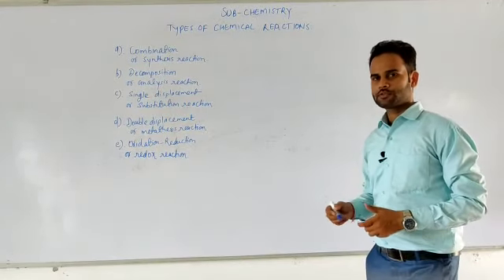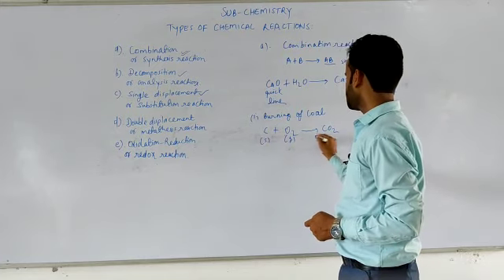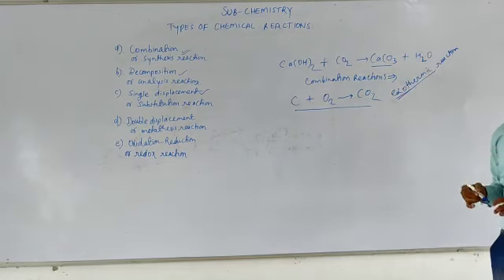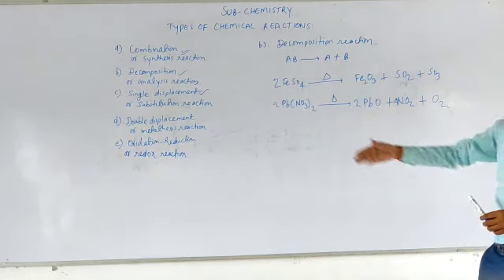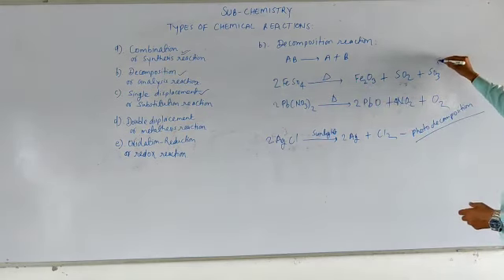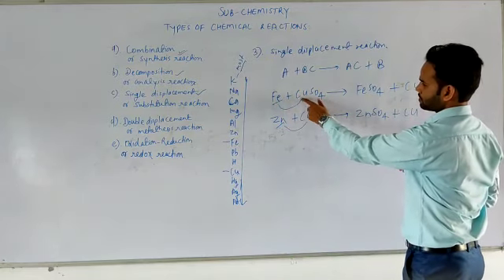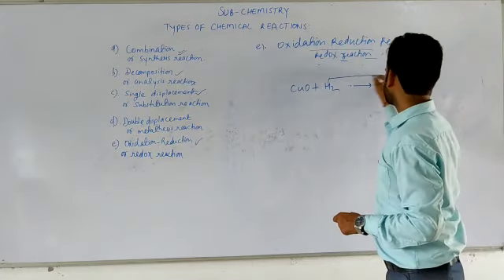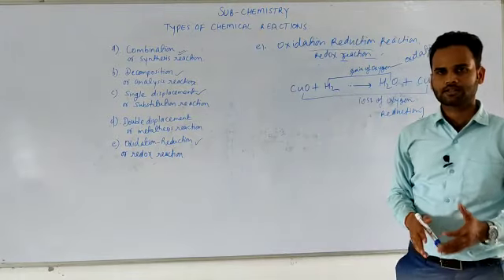Types Of Chemical Reactions.Class 10th Chemistry.Combination,Decomposition,displacement and redox rq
Types Of Chemical Reactions.Class 10th Chemistry.
1.Combination Reaction
2.Decomposition Reaction
3.Single Displacement Reaction
4.Double Displacement Reaction
5.Oxidation Reduction (Redox) Reactions
Exothermic reactions
Quick lime, slacked lime, calcium carbonate, white washing.Thermal, electric and photo decomposition.